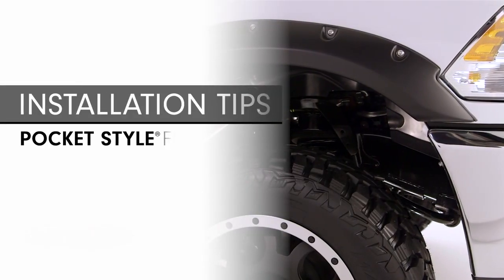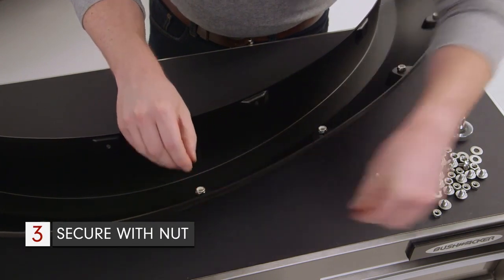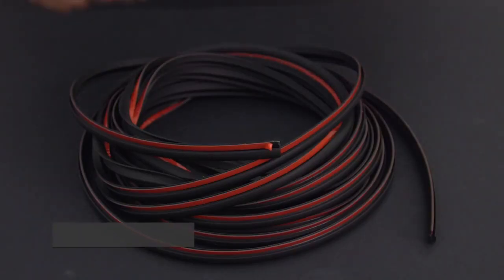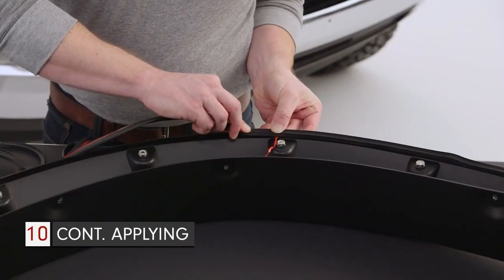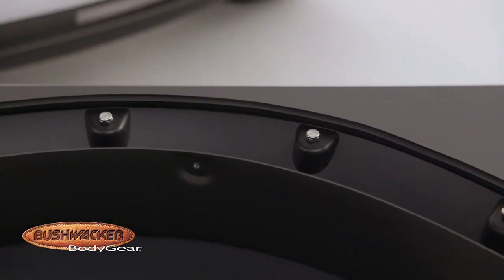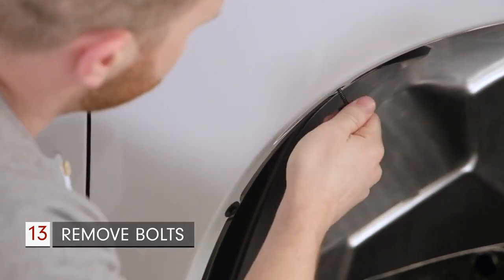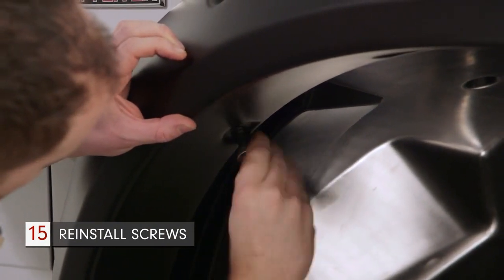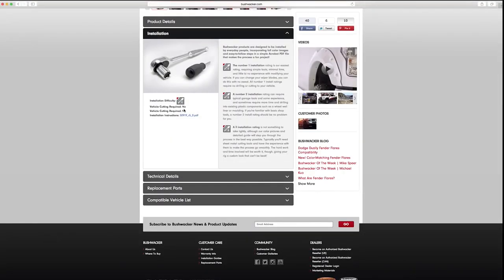Bushwacker | Pocket Style® Fender Flares - Installation Tips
for more!